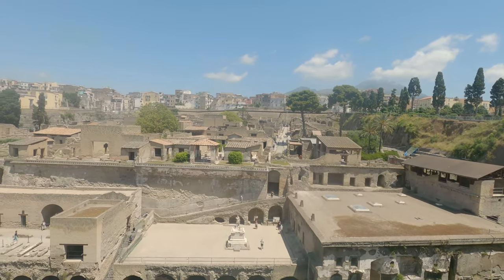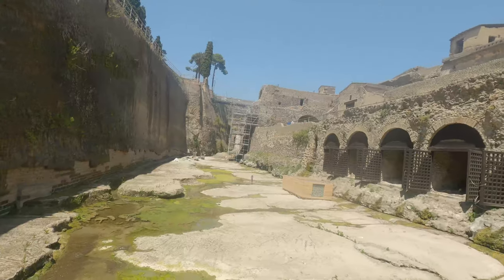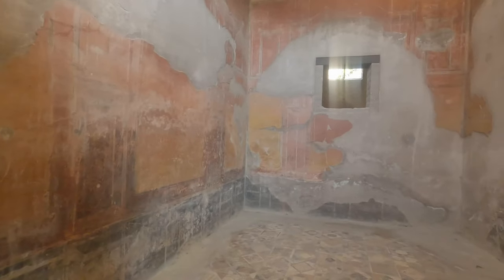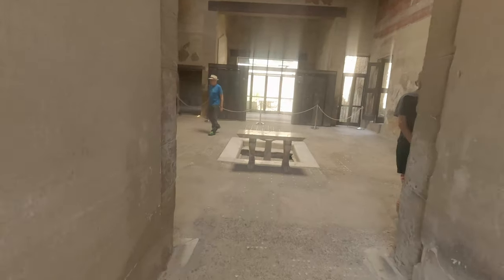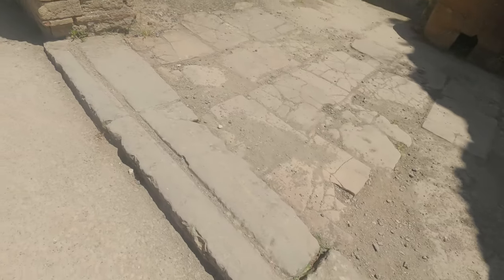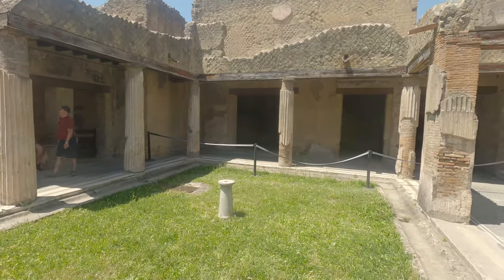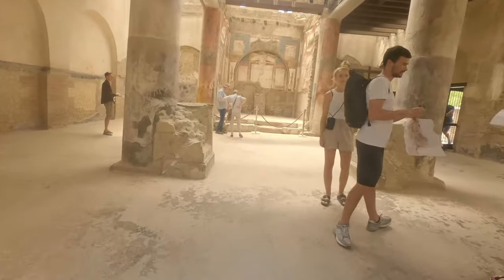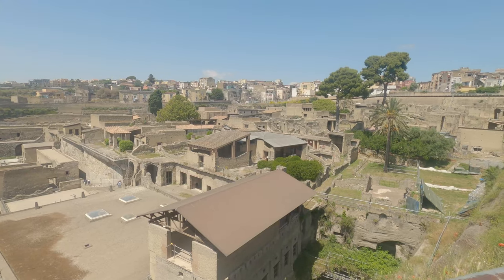4K Herculaneum Guided Tour (Pompeii's Little Brother)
Herculaneum Virtual tour in Italy. This video tours round Herculaneum in 4K. My Italy Vlog shows me walking round Herculaneum. This vlog shows the eruption of Vesuvius which destroyed Pompeii & Herculaneum. It shows the ruins of Pompeii and Herculaneum and how well preserved they are. Mini Documentary tour of Herculaneum in Italy Vlog. The best virtual tour of pompeii & Herculaneum.